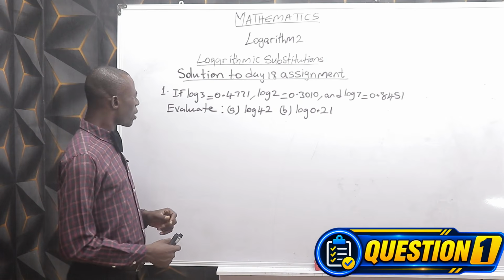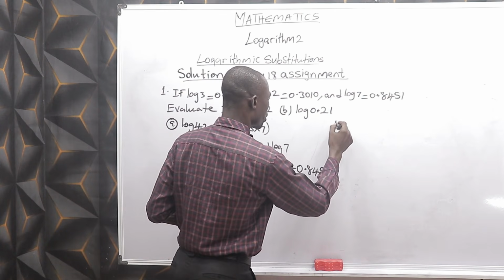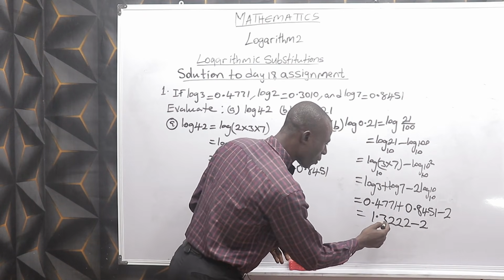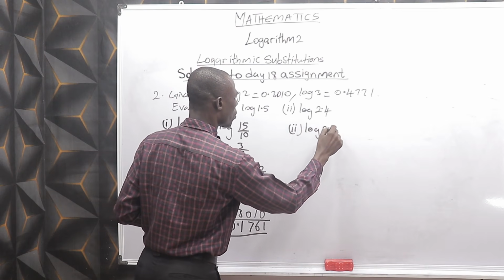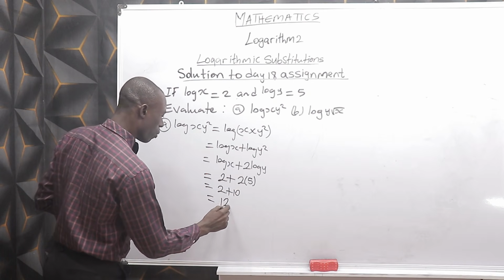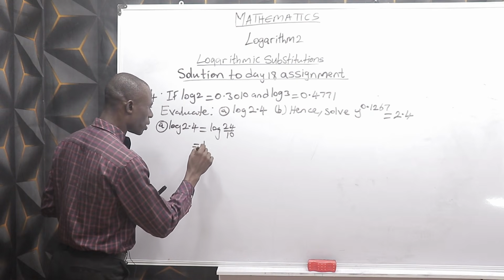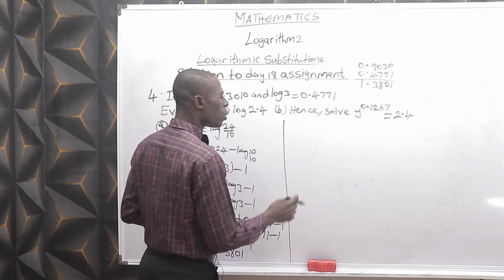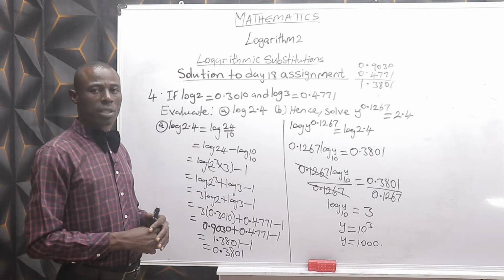Day 19 Episode 1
Logarithmic substitution continues: solution to DAY 18 assignment